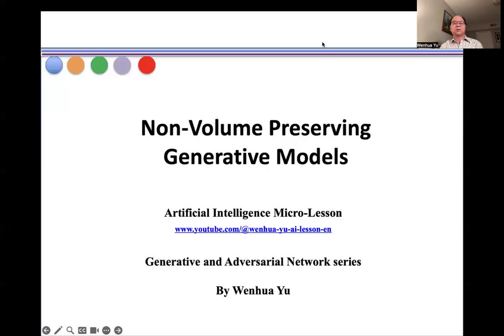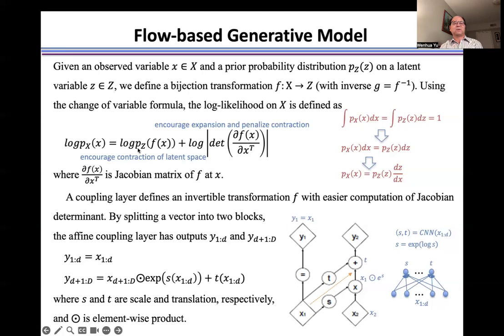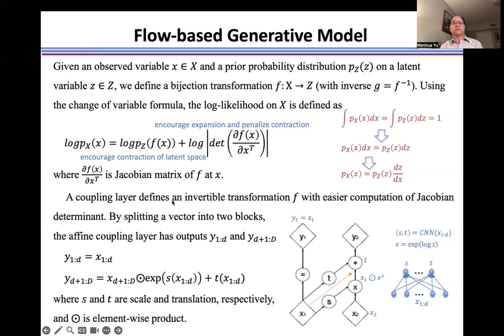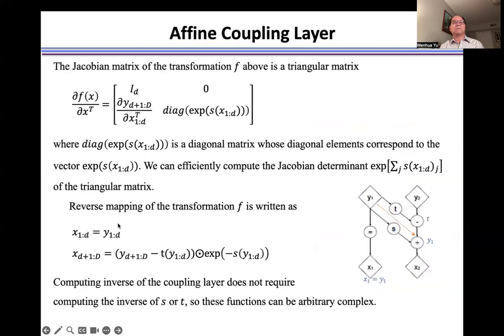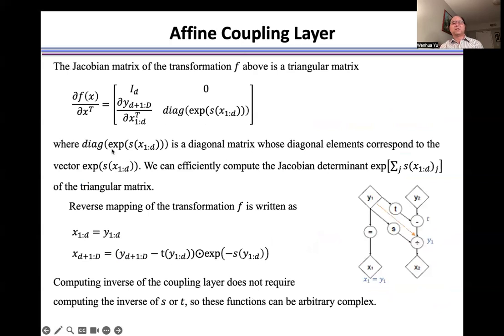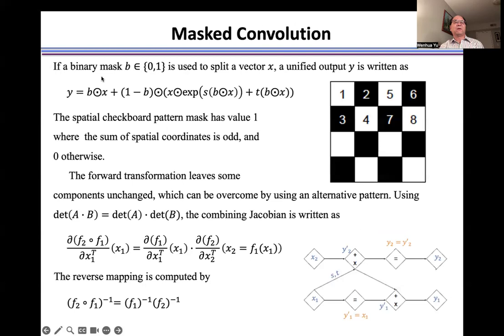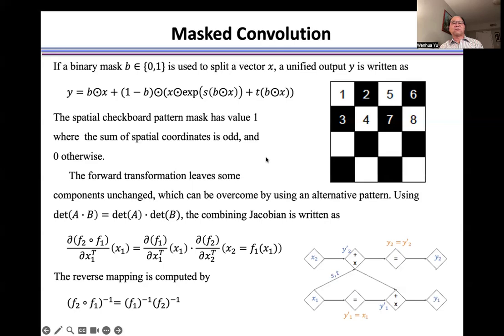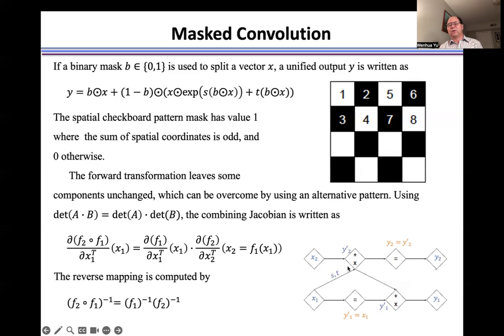Non-volume Preserving Generative Models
Generative models, normalizing flows, machine learning, log-likelihood, change of variable formula, affine coupling Layer, non-volume preserving, volume preserving